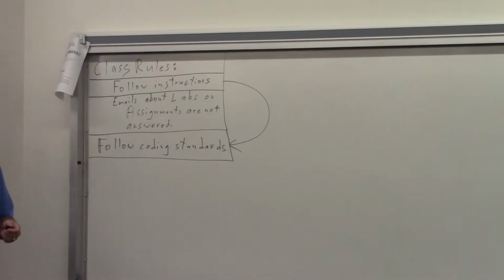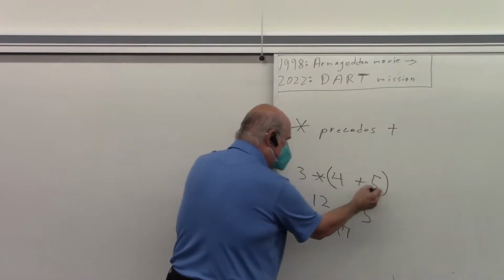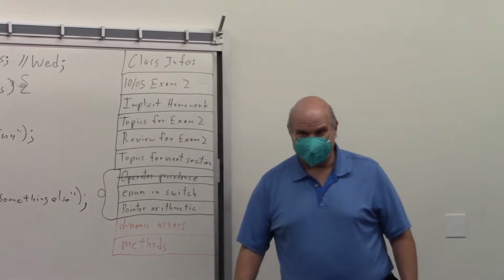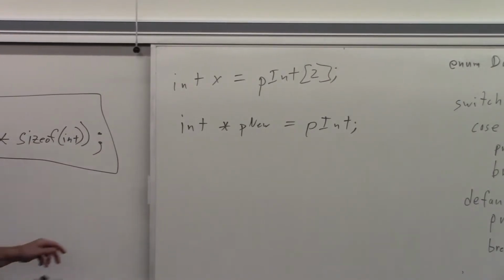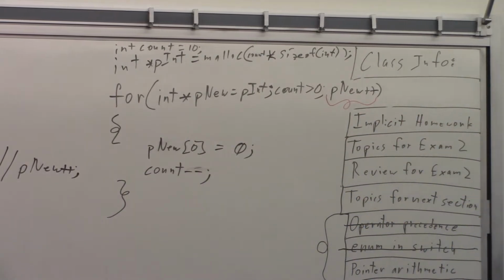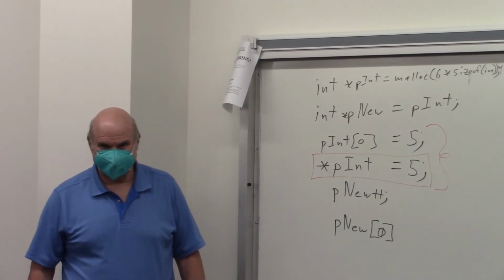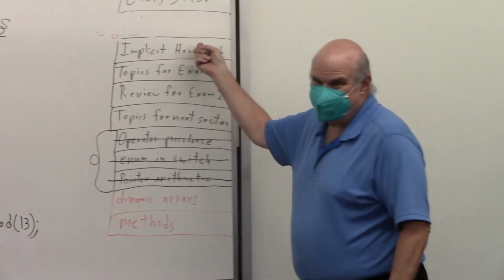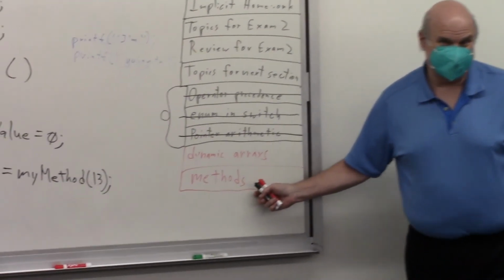Class Recording of CS 36 on 2022 SEP 28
00:00:00 White Board @ Beginning
00:01:08 Real World CS Applications
00:10:28 Exam 2 & Class Schedule
00:11:23 Mental Math
00:12:02 Operator Precedence
00:13:30 enum In switch
00:17:11 enum Review
00:19:04 Exam Reference
00:19:37 switch/enum Code Example
00:21:56 Code Ex Conclusion
00:22:18 enum: Output Var Name
00:22:48 Implicit Homework
00:23:20 Real World CS Applications Cont
00:24:11 Syntax Question (switch & enum)
00:24:51 Syntax In Other Languages
00:25:20 Comment Syntax Question
00:25:53 Computers In Life
00:27:45 Pointer Arithmetic
00:31:43 Reserved Words Question
00:32:37 Example Usage of Pointer Arithmetic
00:34:33 Accessing Pointer Array Data
00:35:25 Memory Management
00:36:08 Pointers Recap
00:39:20 Manipulating Pointer Arrays
00:40:21 Exam Reference
00:40:29 Manip. Point. Arry Cont
00:42:44 Pointer Limitations
00:43:47 Writing Code Example
00:44:53 Initialize Array To 0
00:46:28 Relation to Pointer Arithmetic
00:46:50 for Statement Question
00:47:18 Pointers Cont
00:50:11 Comp Memory & Implicit Homework
00:51:20 Pointer Question
00:52:43 Pointers Review
00:57:53 YouTube Comment
00:59:05 Dereferencing A Pointer
01:02:12 Methods
01:12:33 Implicit Homework
01:12:57 Exam 2 Review
01:20:09 Exam 2 Procedure
01:20:32 Re-Hashing Dynamic Arrays & Exam Review